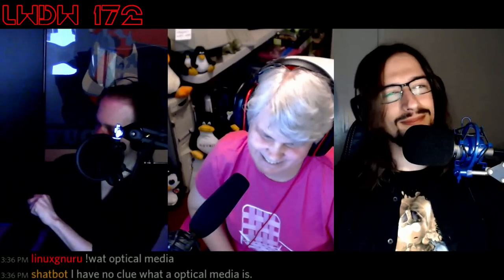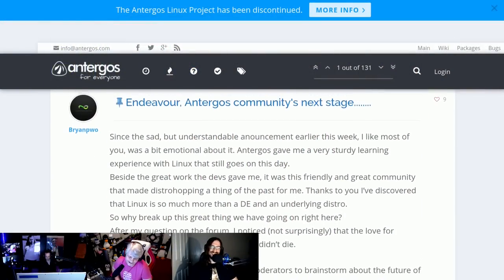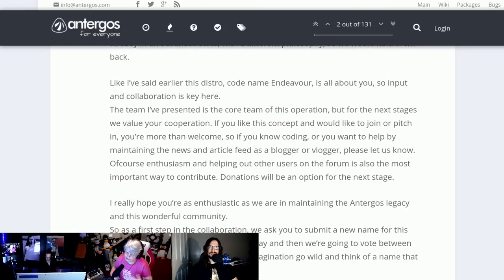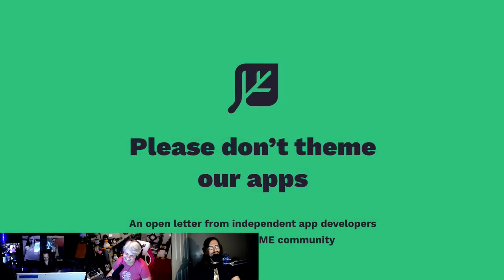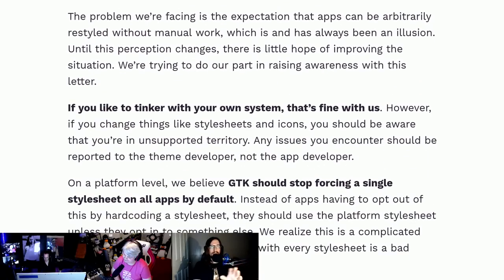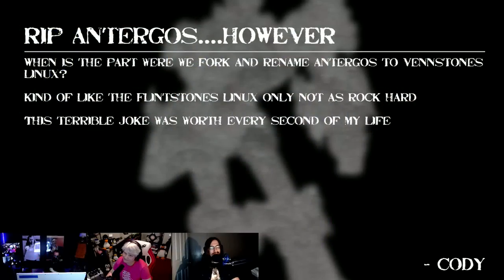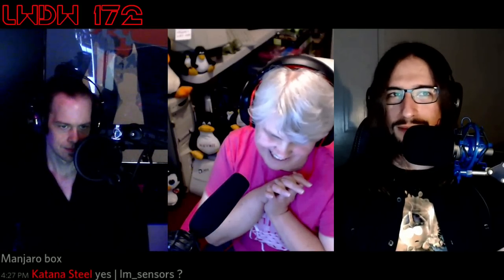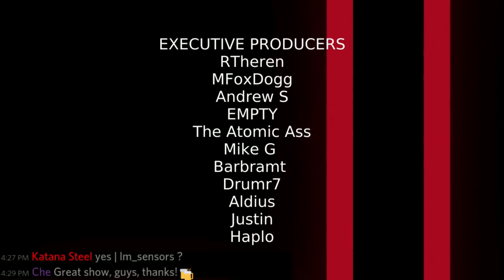LWDW 172: The Theme Is GNOME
Timestamps
04:38 NVIDIA drivers shipping with Ubuntu
08:21 Archiving ask Fedora
11:42 Antergos Endeavour
15:09 Dstat comes to an end
19:28 Stop theming GNOME apps
23:41 Github announces sponsors
27:31 Logitech backs OBS
30:38 CPU Prompt
32:44 Fixing Chrome search
39:49 Pi Server
41:55 Pi powered stomp box
46:05 Listener emails